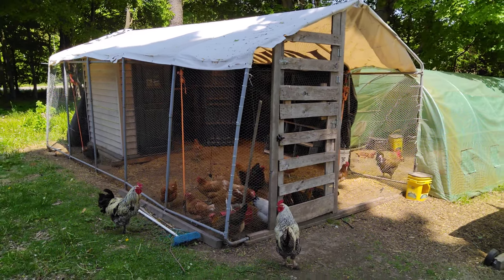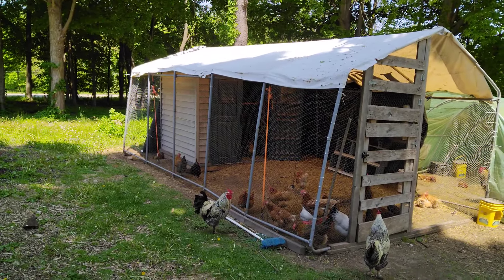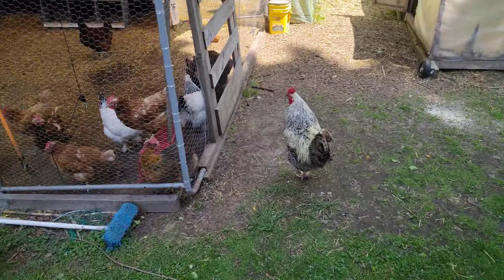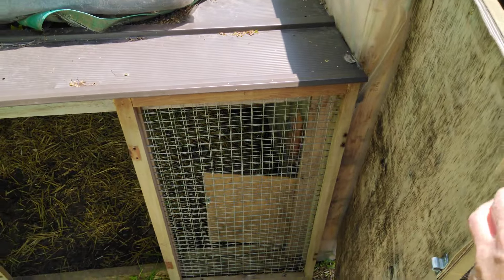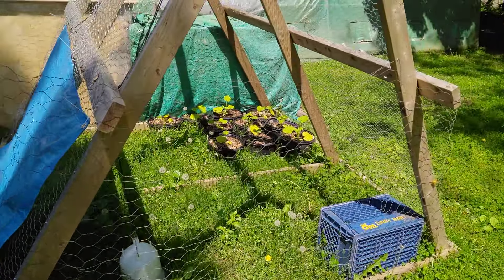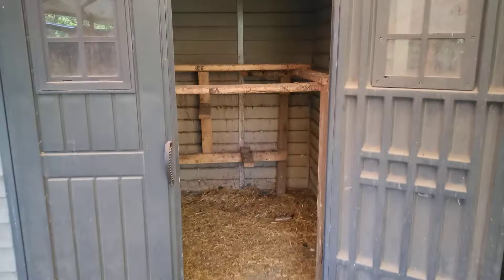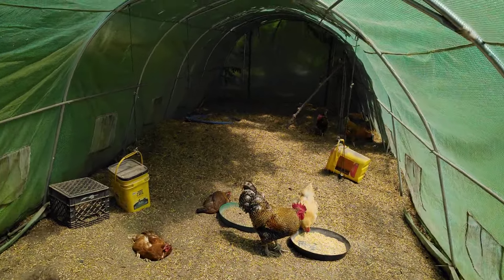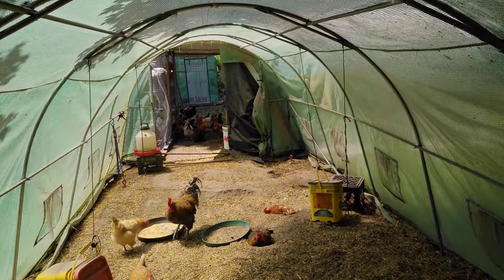Budget chicken coop! Recycled n scrap materials!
have a look and walk thru of our chook setup, just a cheap shed, a scrap carport frame, and a cheap repurposed greenhouse!